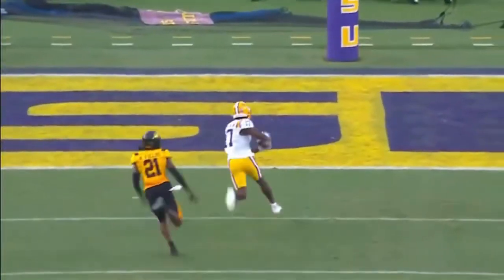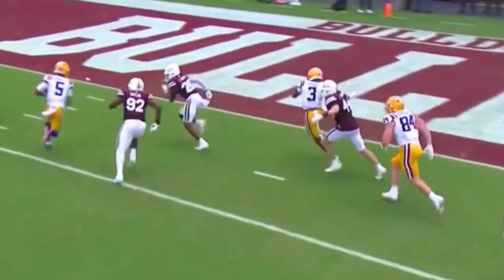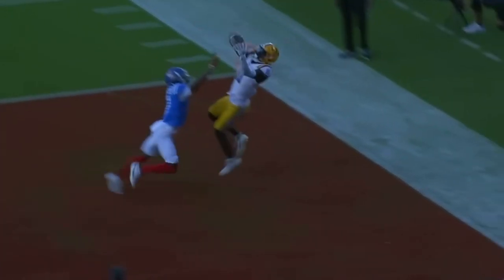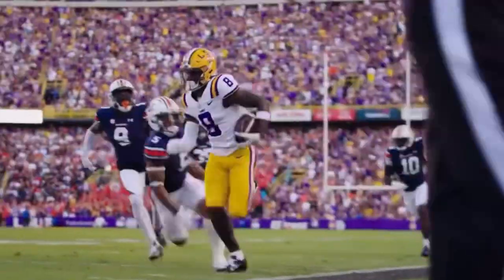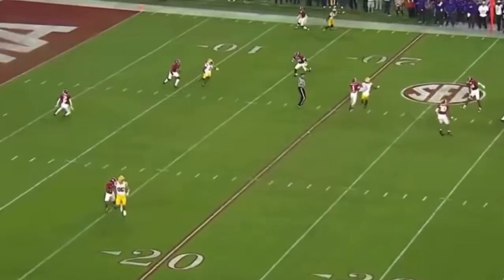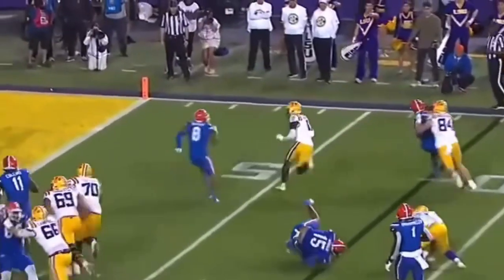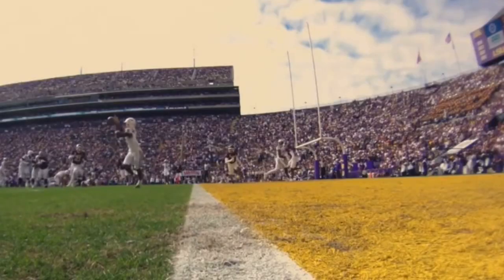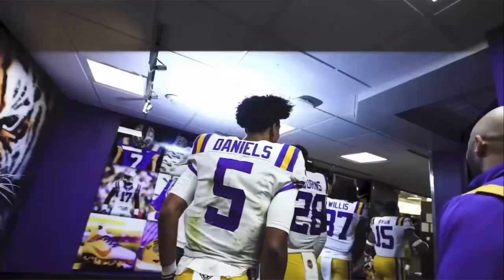LSU Jayden Daniels 2023 Regular Season Touchdowns Tribute